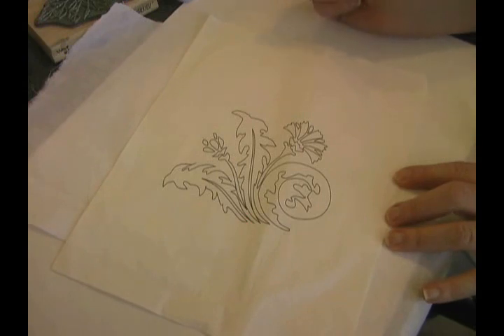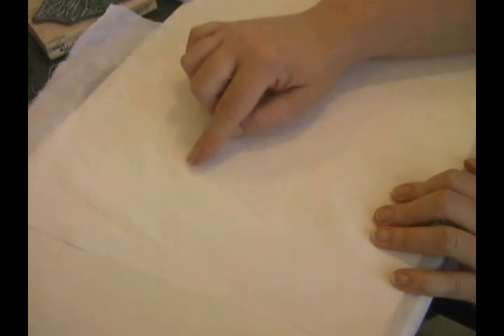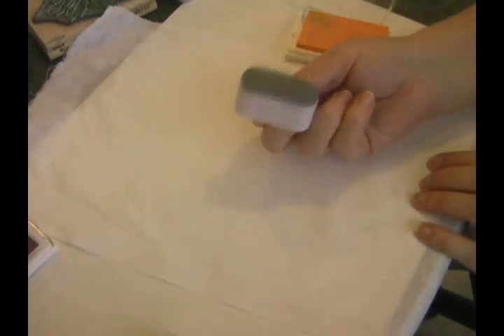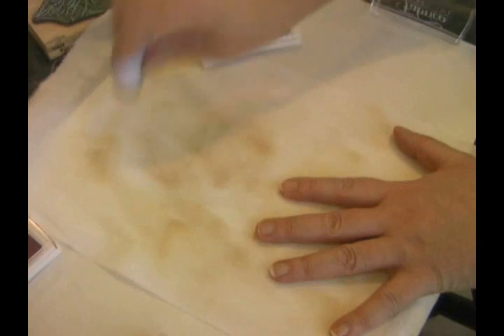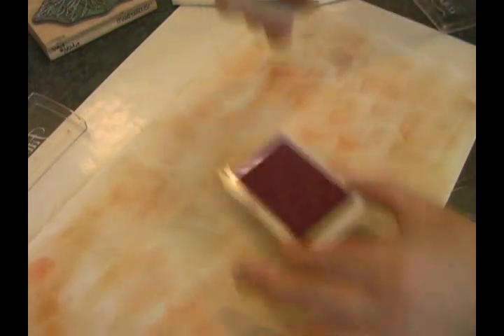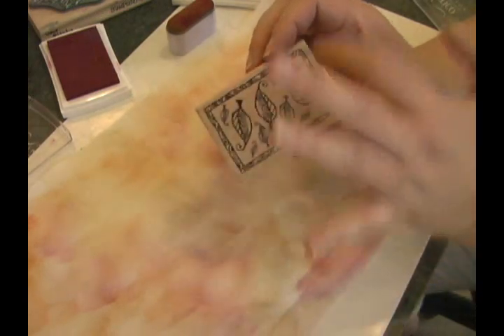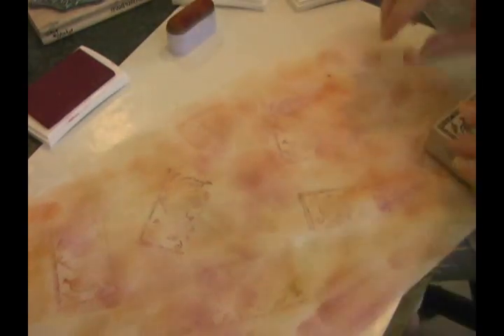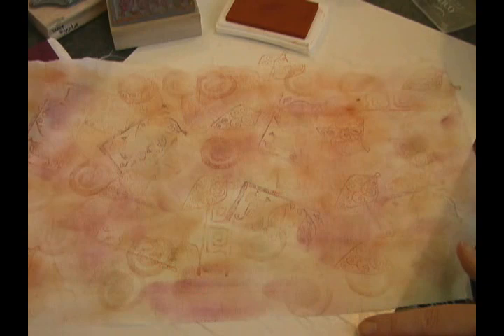Using Textile Inks to Create Background Fabric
Use textile inks in a variety of ways to create your own background fabric or paper for quilting, scrapbooking, home decor or wall art.
To find patterns for fun and easy art projects, check out my
Follow Trish Stuart Designs on social media!